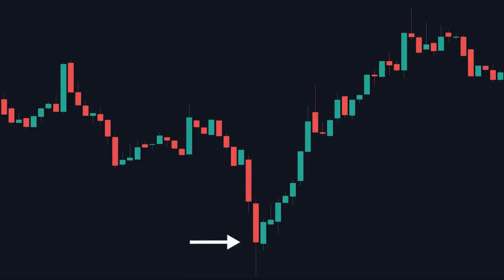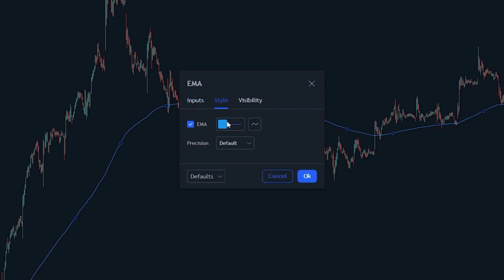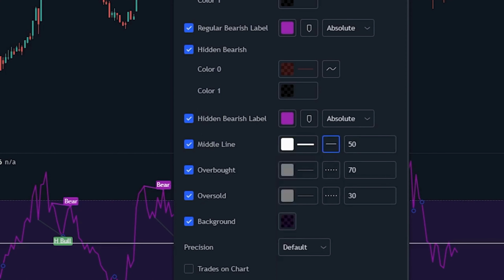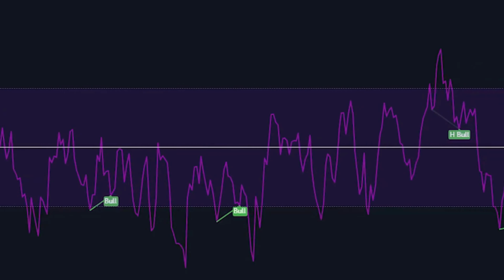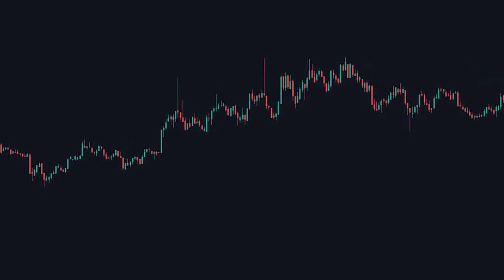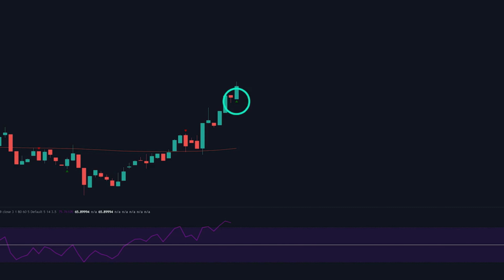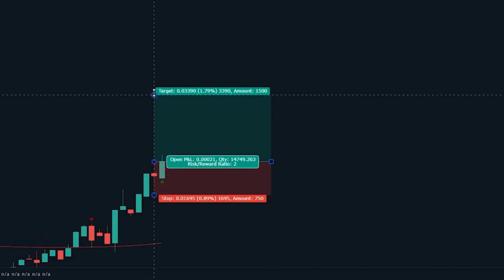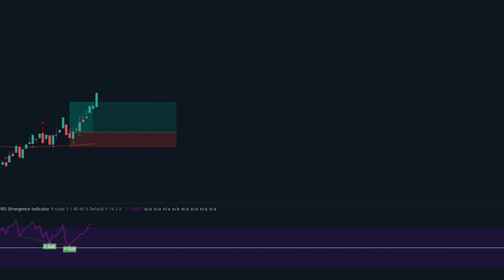BEST Scalping Trading Strategy For Beginners (How To Scalp Forex, Stocks, and Crypto)